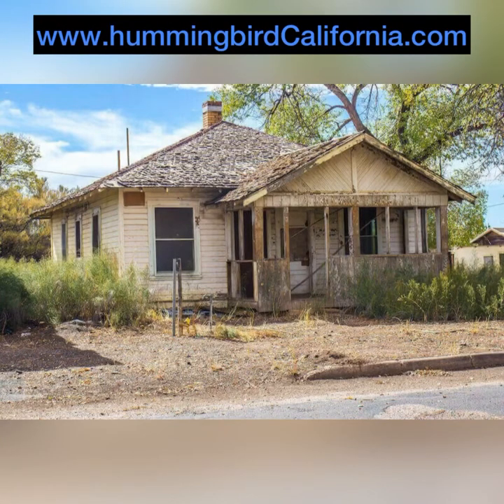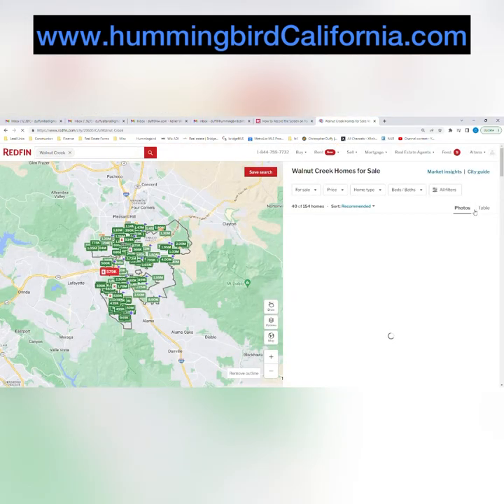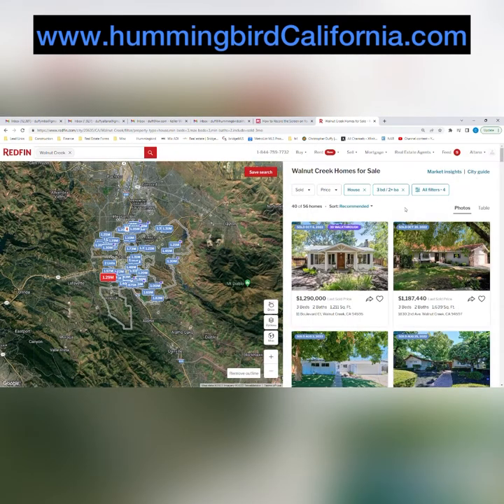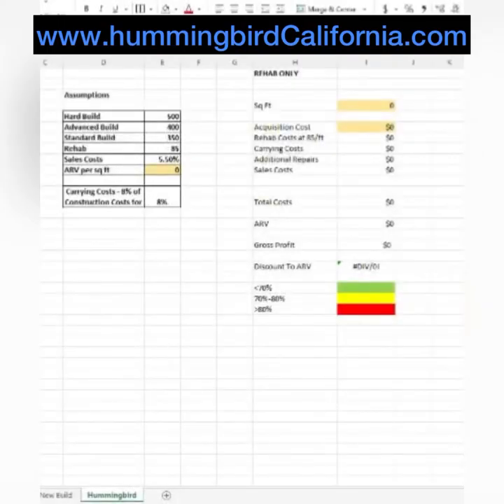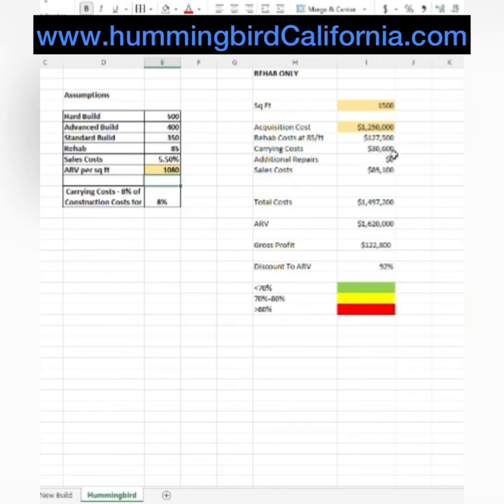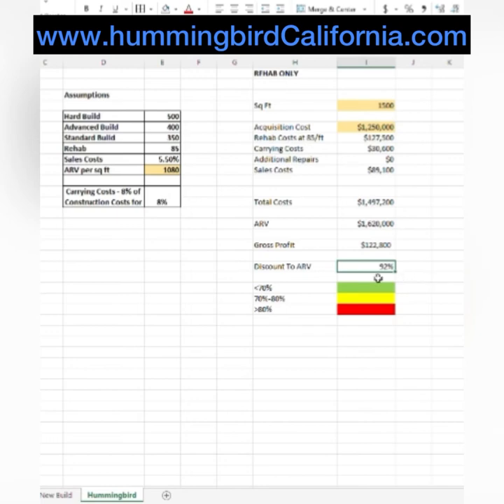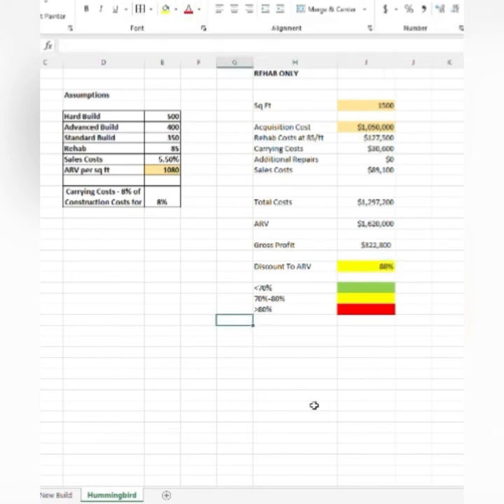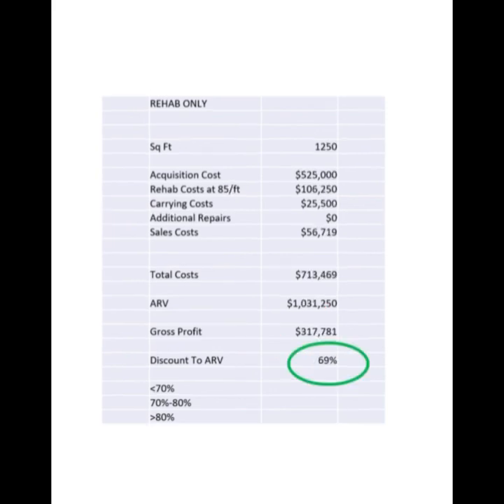Calculate ARV using Redfin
How to use Redfin and a spreadsheet to save money on your house flip.  Calculate ARV